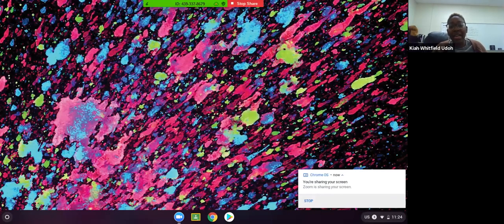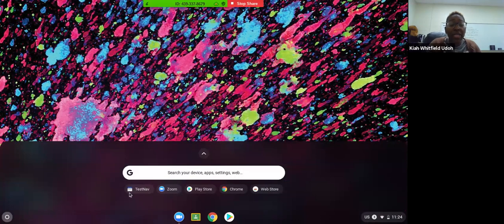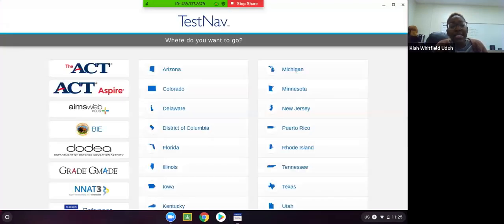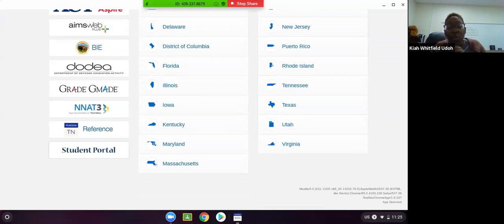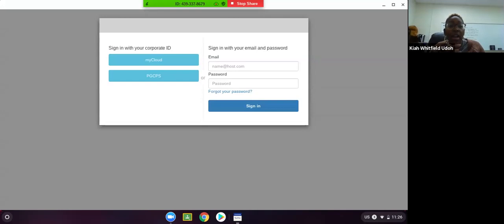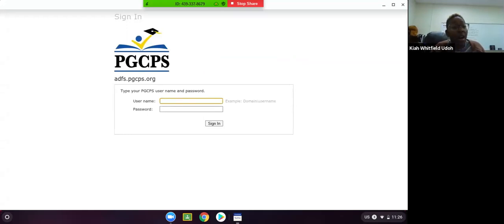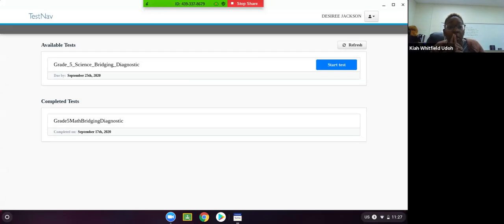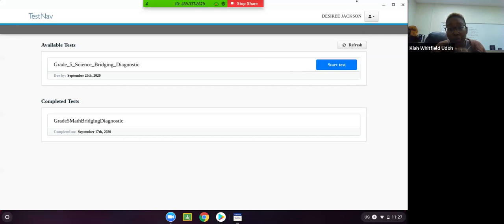Test Nav Tutorial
Are you struggling to access the TestNav app for local and state assessments?   Check out this quick tutorial, where Assistant Principal Udoh walks through the process of logging into TestNav from a PGCPS issued device.